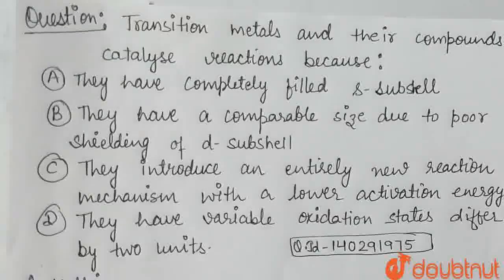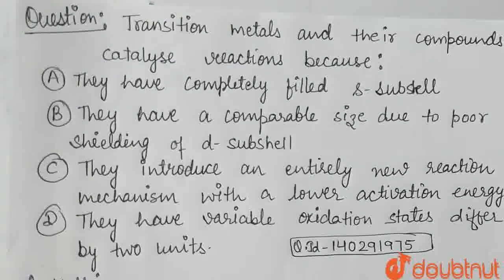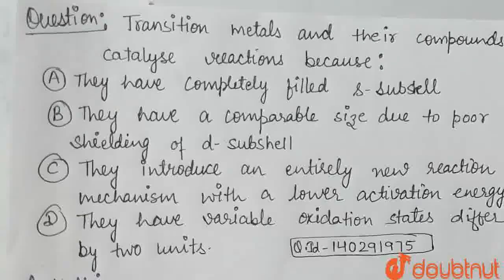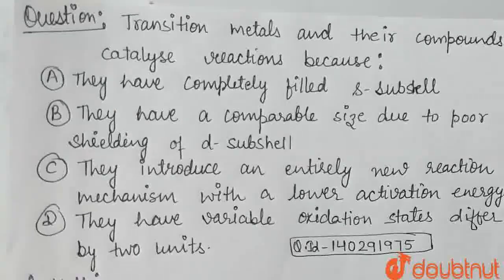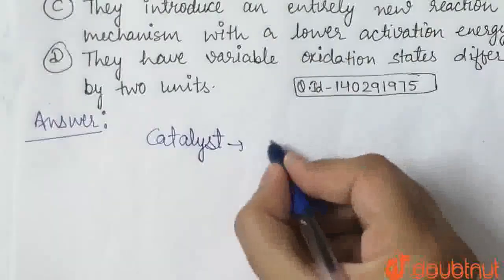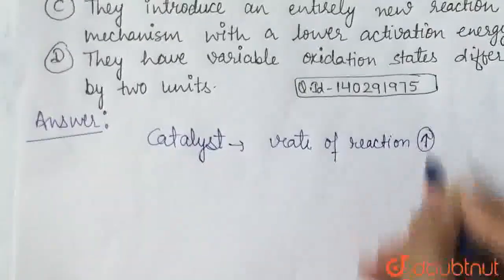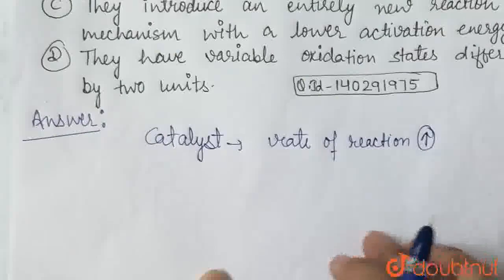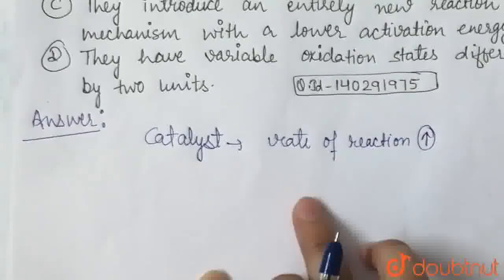Transition metal and their compounds are used as catalyst in industry and in biological system. ...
Transition metal and their compounds are used as catalyst in industry and in biological system. For example, in the Contact Process, vanadium compounds in the +5 state (V_(2)O_(5) or VO_(3)^(-)) are used to oxidise SO_(2) to SO_(3): SO_(2)+(1)/(2)O_(2) overset(V_(2)O_(5))(to) SO_(3) It is thought theta the actual oxidation process takes place in two stages. In the first step, V^(5+) in the presence of oxide ions converts SO_(2) to SO_(3). At the same time, V^(5+) is reduced to V^(4+). 2V^(5+)+O^(2-)+SO_(2) to 2V^(4+)+SO_(3) In the second step, V^(5+) is regenerated from V^(4+) by oxygen:2V^(4+)+(1)/(2)O_(2) to 2V^(5+)+O^(2-) The overall process is, of curse, the sum of these two steps: SO_(2) +(1)/(2)O_(2) to SO_(3) Q. Transition metals and their compounds catalyse reactions because:
Class: 12
Subject: CHEMISTRY
Chapter: d-BLOCK ELEMENTS
Board:IIT JEE

👉 Have Any Query? Ask Us.